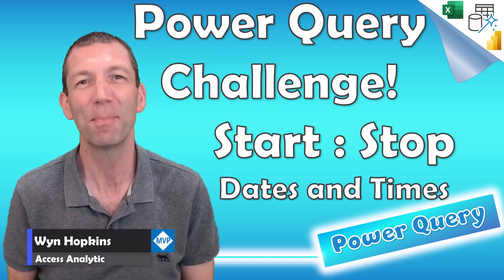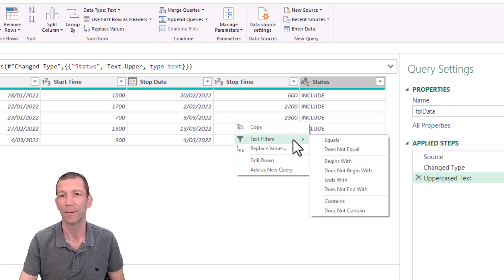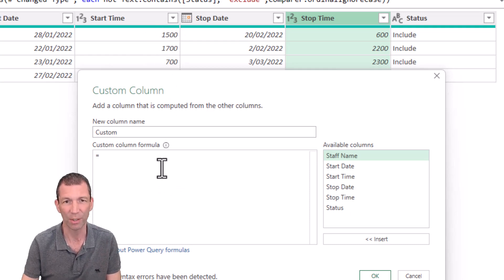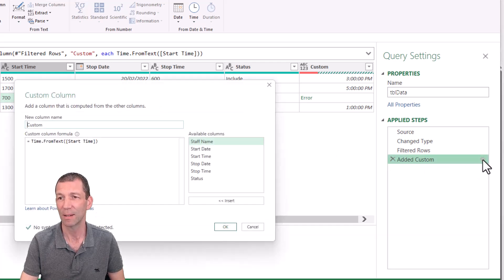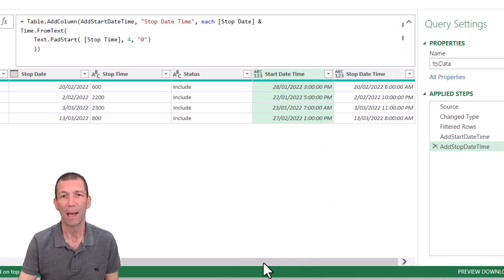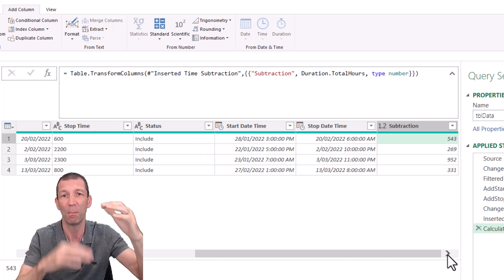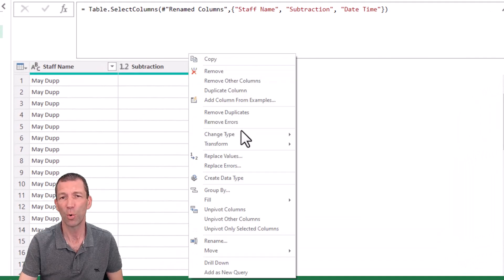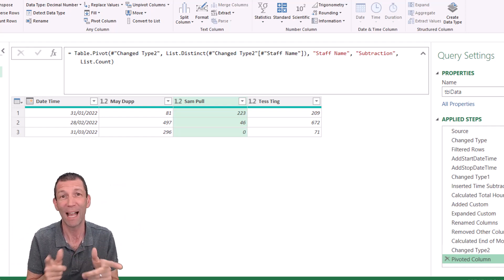Excel Power Query Start Stop Challenge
Thanks to everyone for submitting fantastically different solutions

Thanks to...
Bill Szysz
Andy Napper
Glyn Willis
Melissa PQ
Bhavya Gupta
Khaled Habib
Brian Julius
Joseph Jones-Jennings
Egor Vaulin
Dominic Walsh
Igor Guidma
Jonathan W
Peter Gulstad
Alex Badiu
Tom Edmunds
Senthilkumar Muthukrishnan
Phil Danley
Melanie Breden
Victor Wang
Sergei Baklan
Mayank Gautam
Steve Bateman
Stephan Benne
Alejandra Horvath
Martijn Panjer

Power Query is Magic